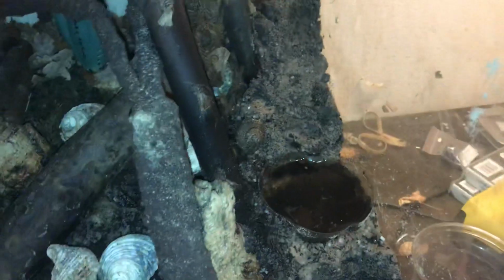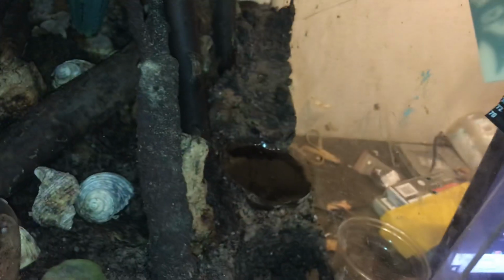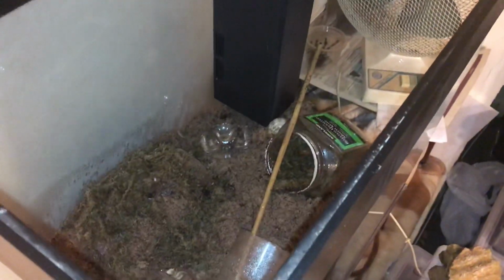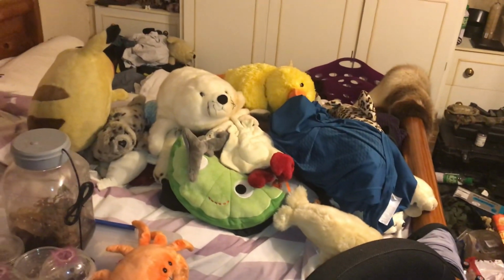Crabs in the temp tank